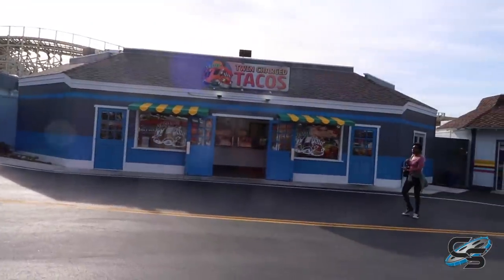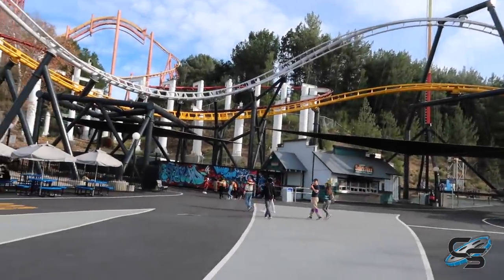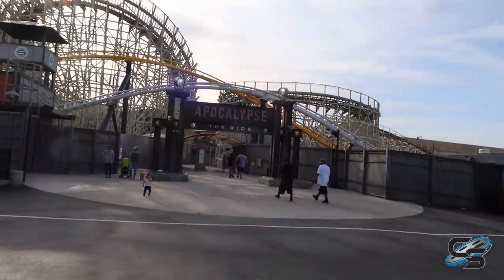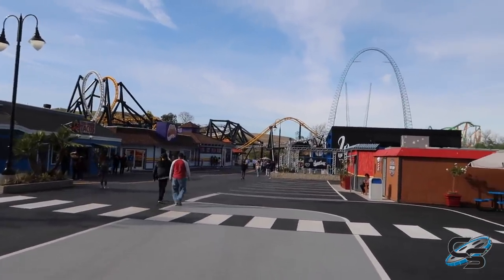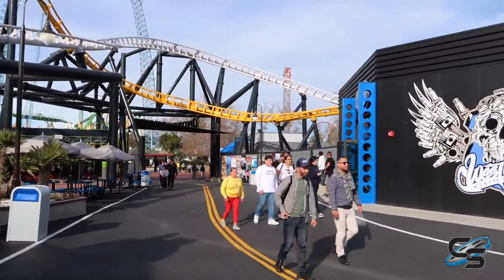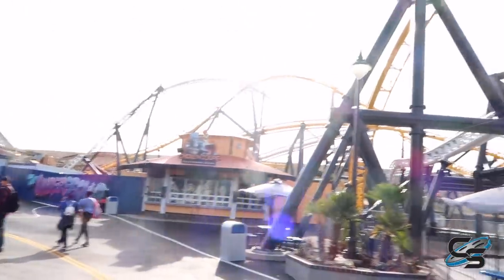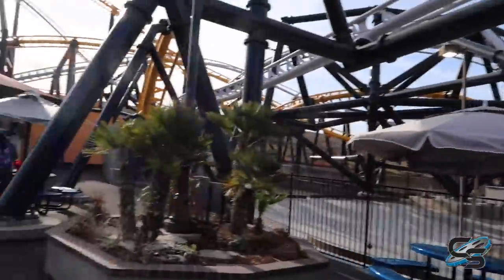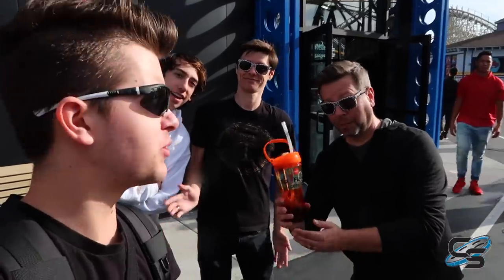My West Coast Racers First Ever Ride! Coaster Vlog #314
Six Flags Magic Mountain just debuted an all new roller coaster, and we had the opportunity to try it out! Hear our initial thoughts and get a tour of the Underground as we discuss our day at the park!

MY GEAR:
Sony a6500
18-105mm lens
70-350mm lens
AT2020